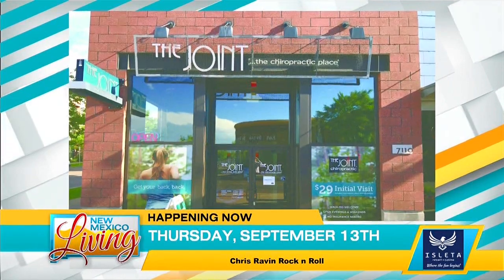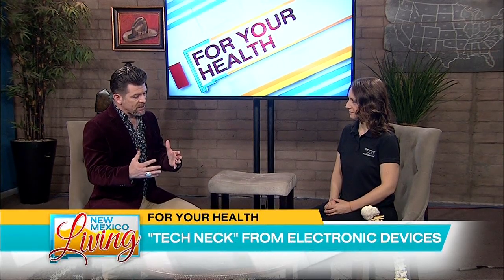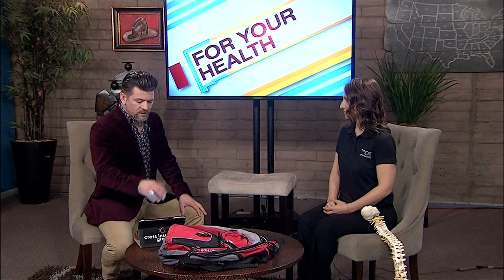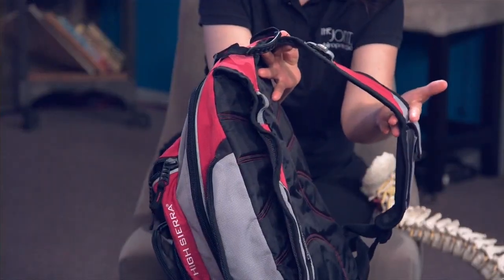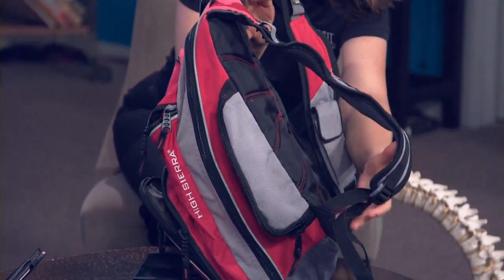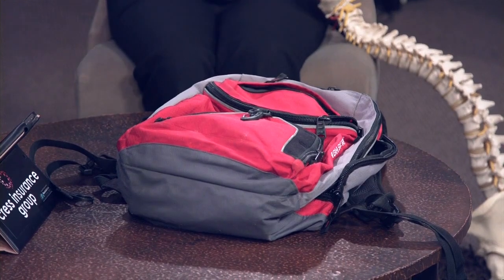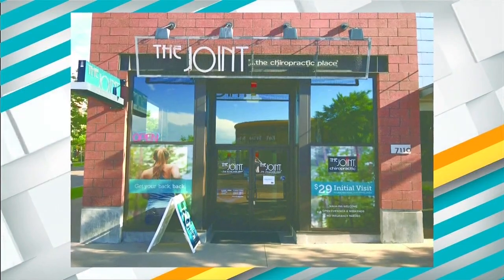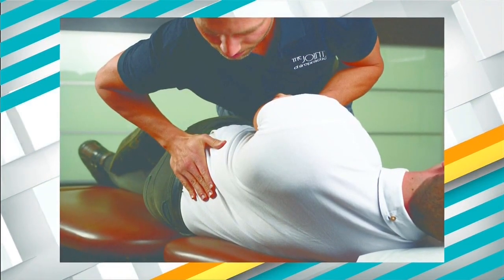Relieving the Strain and Pain of 'Tech Neck'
Dr. Halina Krupa, DC, with The Joint in Albuquerque, talks to KQRE about how to relieve “tech neck,” the term for the strain and pain that devices like phones and tablets can cause.